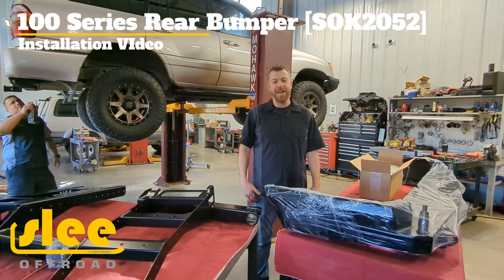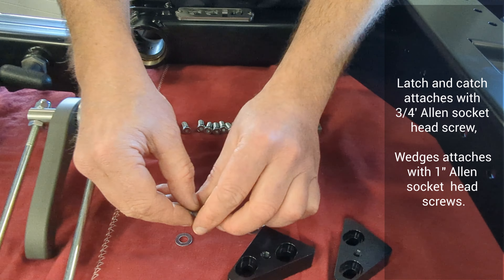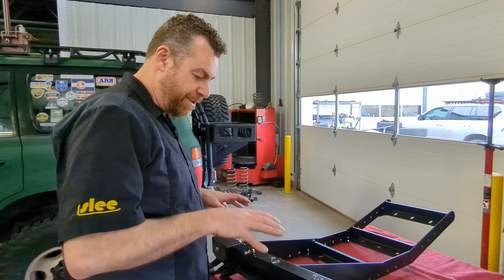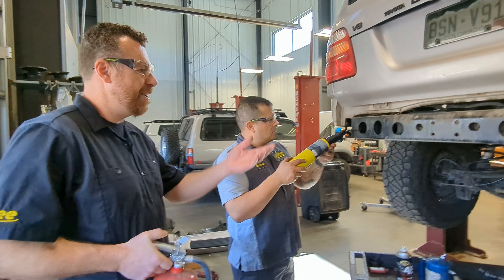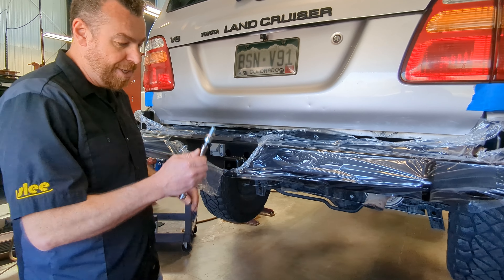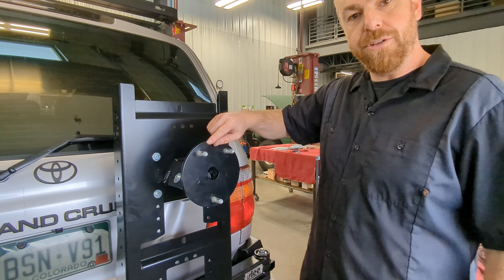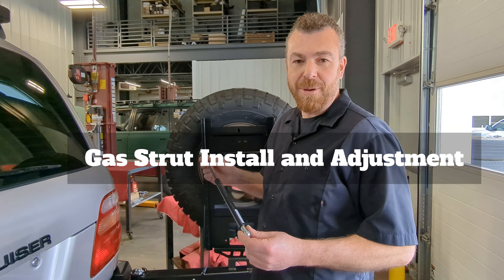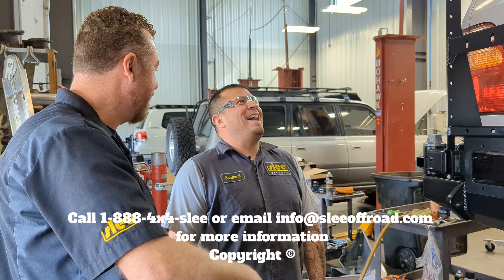Slee Rear Bumper - 98-07 Land Cruiser / LX 470 - SOK2052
Full install video of the Slee rear bumper for the 98-07 Land Crusier / Lexus LX470